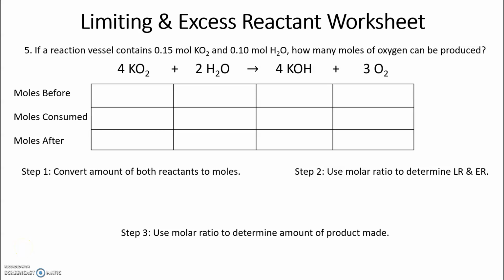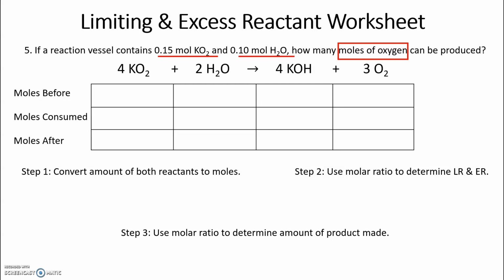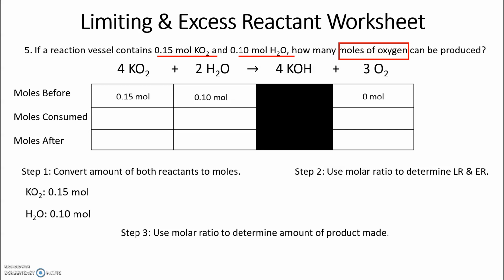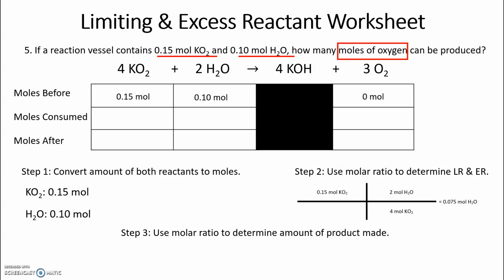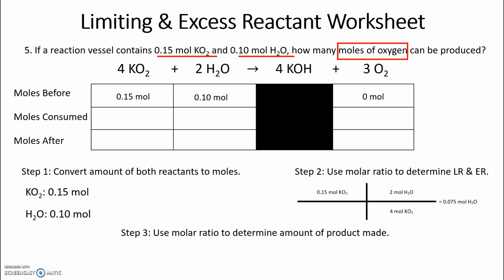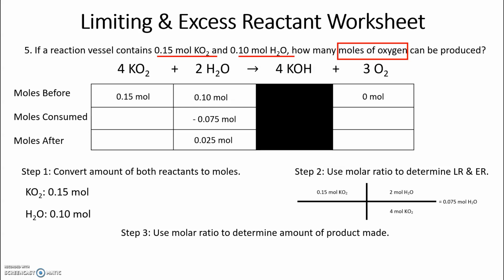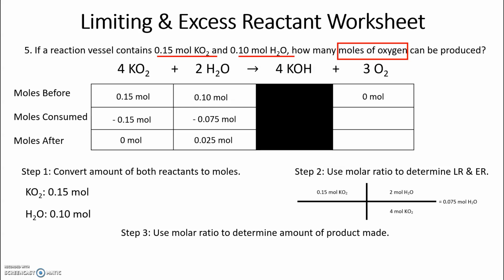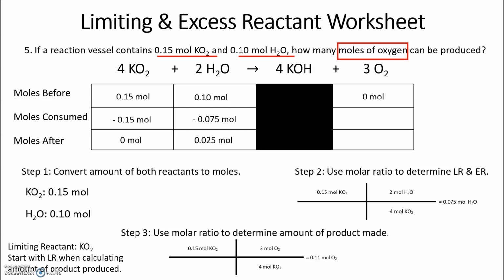Limiting & Excess Reactant Example #2 PAP